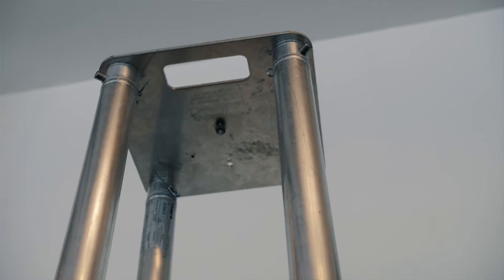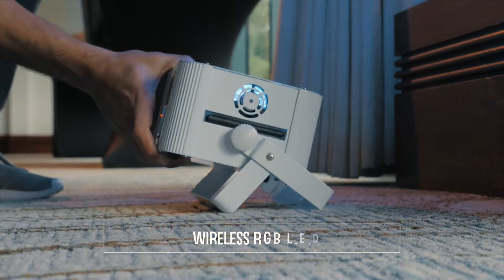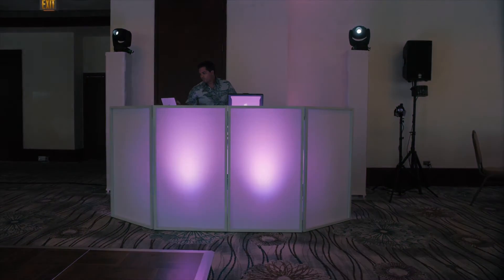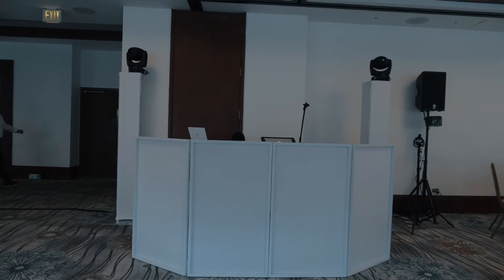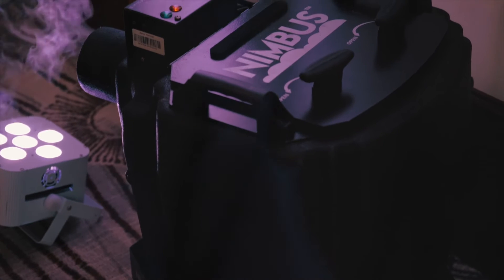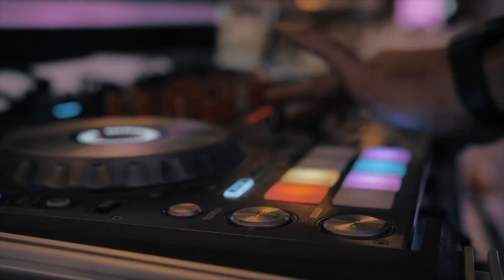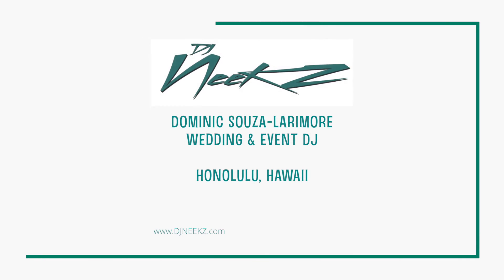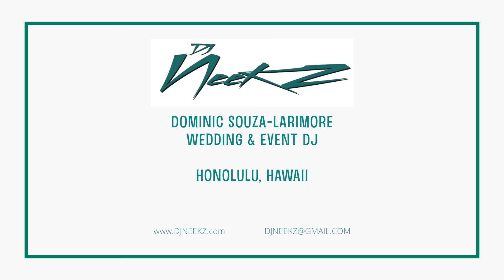DJ NEEKZ // SETTING THE MOOD // What is Uplighting